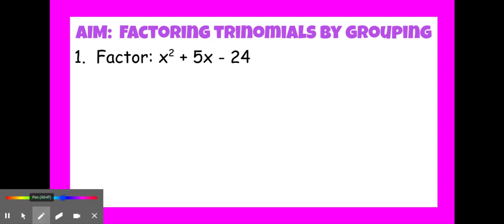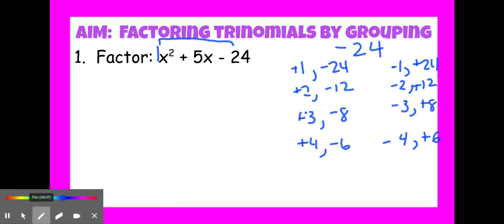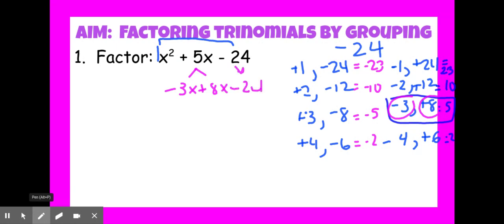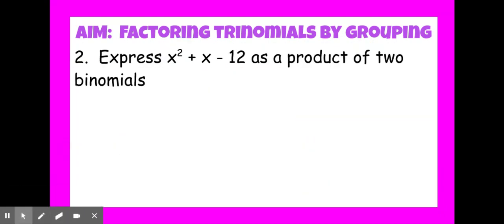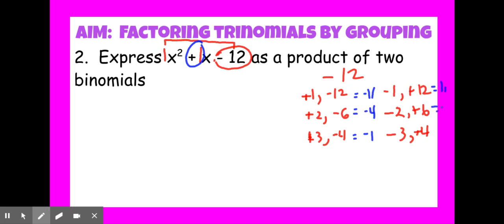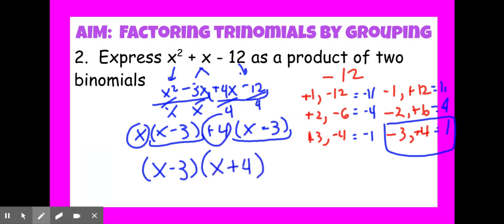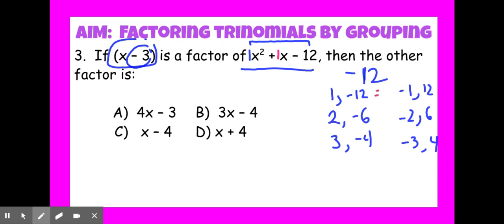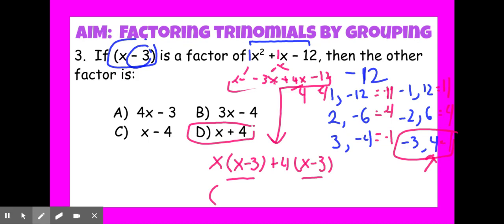Factoring Trinomials by grouping with different signs - Google Slides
Trinomial Factoring with different sign factors part 2